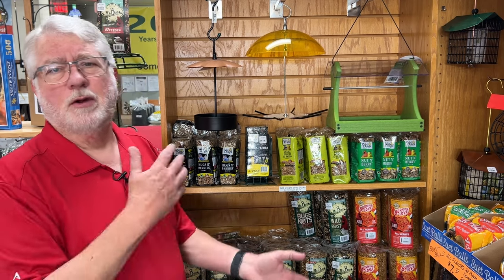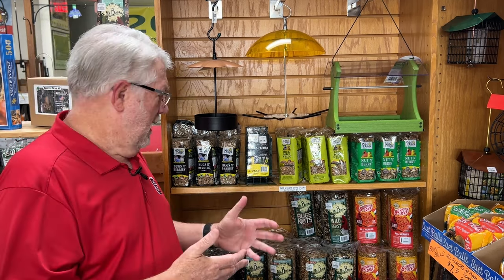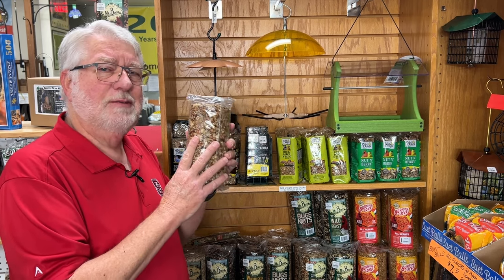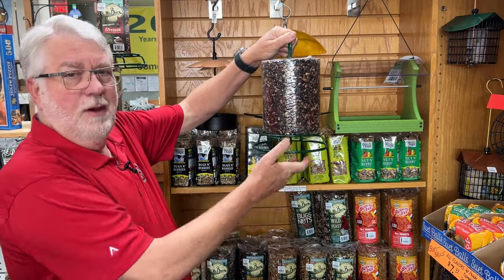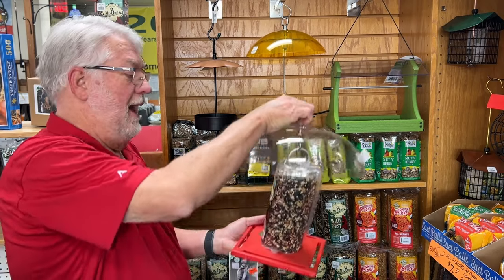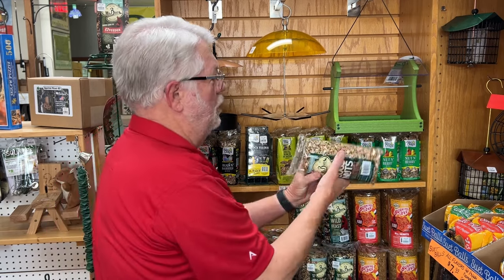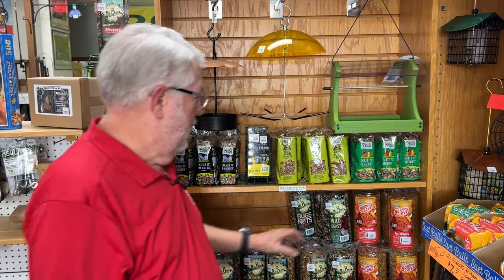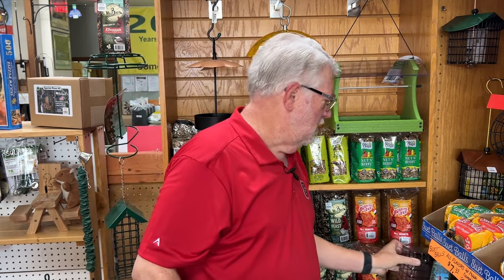Fed Up With Birds Making A Mess And Wasting Your Seeds?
Many people who stop feeding birds do so because they don't like the wasteful nature of some birds. Seed tossing is a solvable problem. Try seed cakes and cylinders.

Mark's Amazon store:

CHAPTERS
00:00 Introduction
00:10 Clean Bird Feeding Solution
00:31 Why Seed Blocks & Cylinders?
01:13  How Long Seed Blocks Last
01:37 Different Feeder Types for Seed Blocks
02:55 Rain Hood and Weather Protection
03:12 Expanded Seed Block Varieties
03:50 Seed Cakes and Other Feeding Methods